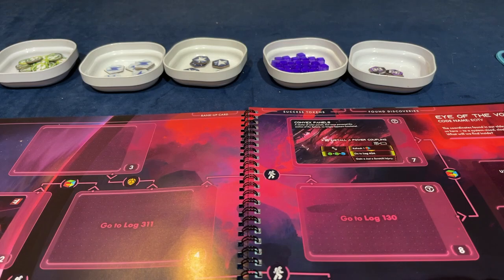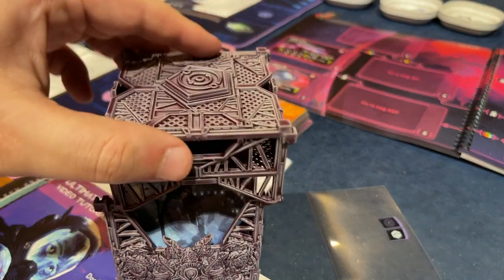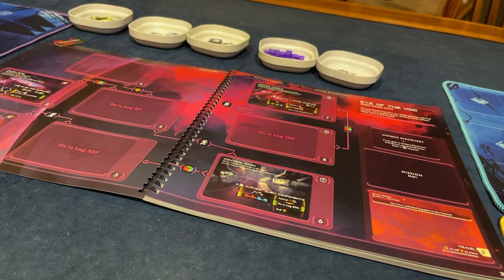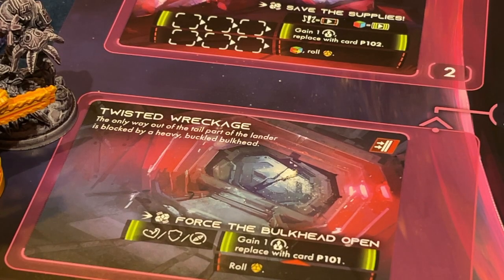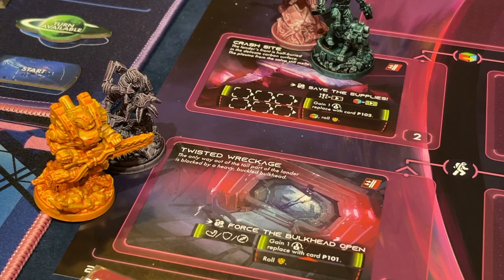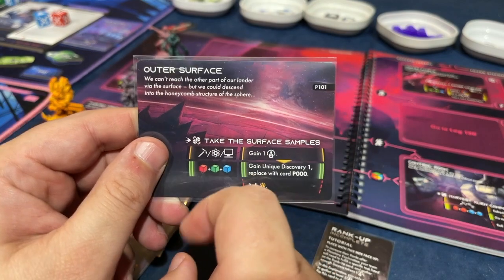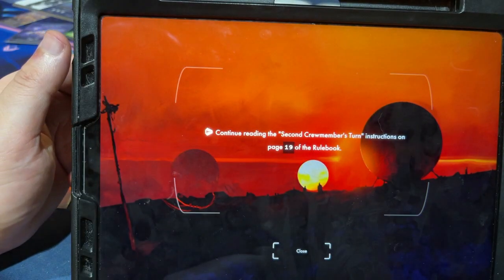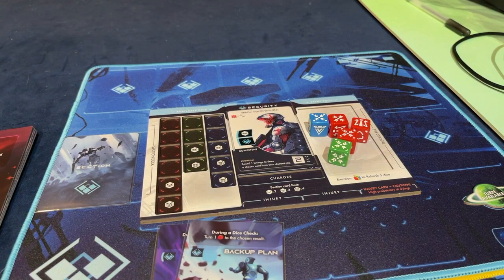ISS Vanguard - playthrough pt2 - Tutorial ptA